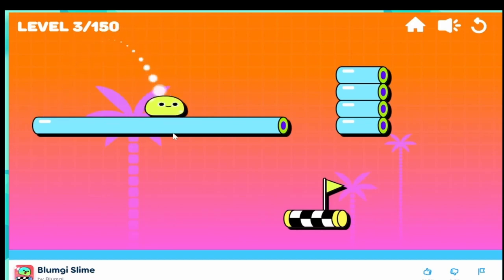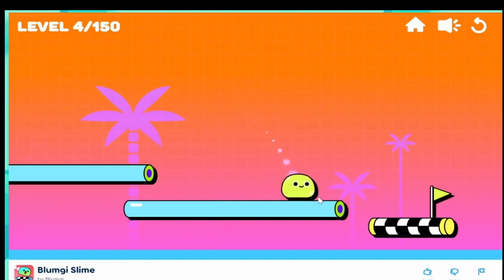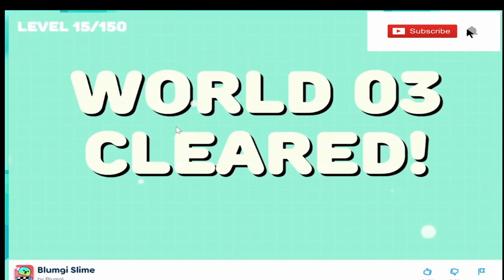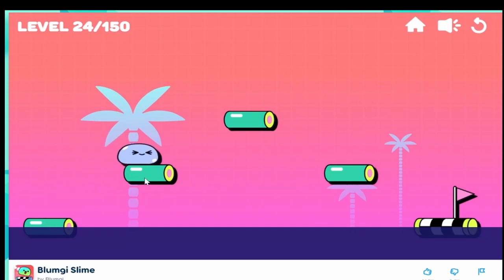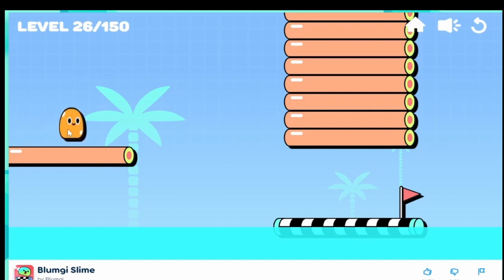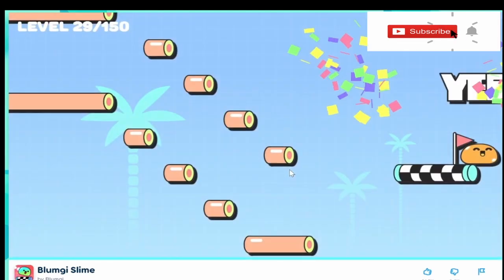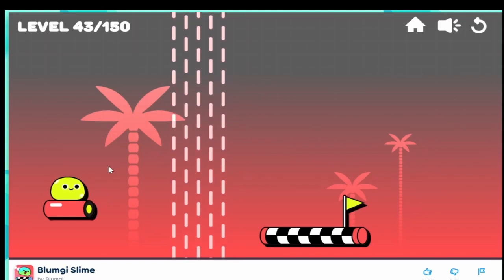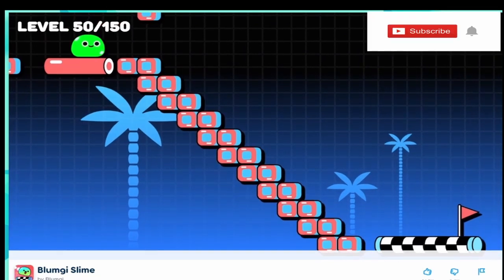Blumgi Slime Poki Level 1 to 50 | World 1 to 10 | Part 1 | Aiming Game | Cute Bouncy Slime Ball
Blumgi Slime is an interesting arcade game that will put your timing and aiming skills to the test by jumping to the finish line. A cute bouncy character has to be made through to the finish line by jumping and aiming.

There are total 150 levels, and here i have played 1 to 50. See how i have played. Your support means a lot to me.

Play the game for free from poki.com.

Related Title:
Blumgi Slime - Poki
Blumgi Slime
Blumgi Slime - Apps on Google Play
Blumgi Rocket